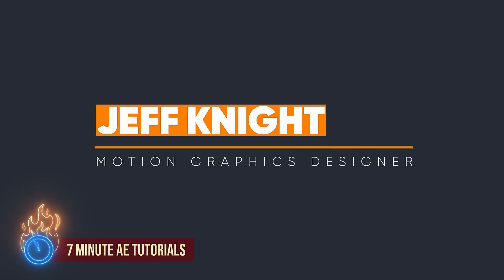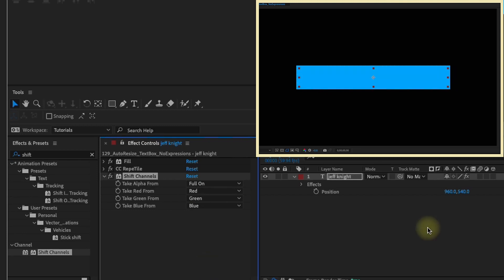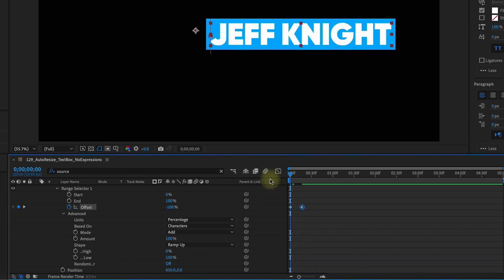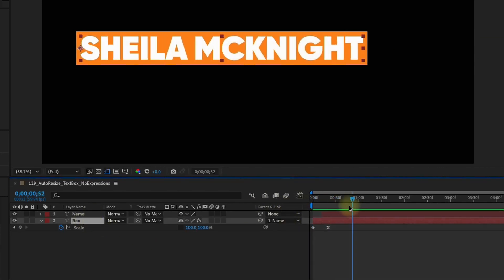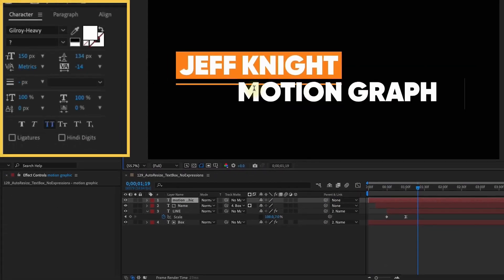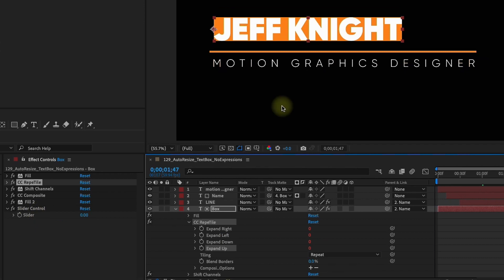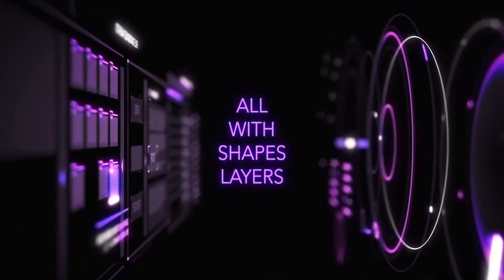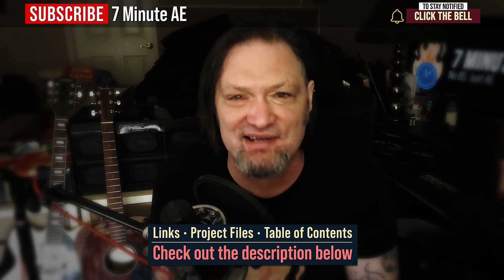Create an Auto-Resizing Text Box (The Ultimate Guide)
In this tutorial, I'm going to show you how to create an auto-resizable text box, meaning the box auto-resizes itself depending on the text it's enclosing. The one issue that always comes up is how to animate the text box independently of the text it's enclosing. Well, I've cracked the code and have never seen this done anywhere else.

00:00 - What you'll learn!
00:25 -Create some text
00:48 - Add in some effects
01:34 - Voila! Auto-resizable text box complete
02:00 - Separating the Text from the Box
02:26 - Issues with animating the text box as a single layer
03:13 - Making the Box follow the Text
04:18 - Adding more elements
05:45 - Adding a title to the lower third
06:38 - Using a Slider Control for Padding
07:30 - Get rid of that first Fill
07:58 - AE Juice Promo
09:30 - Outro